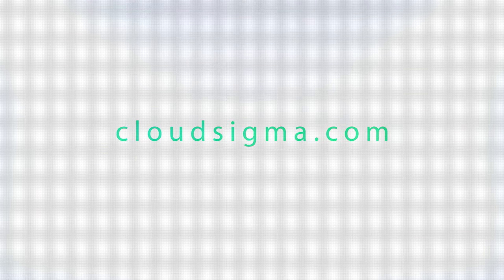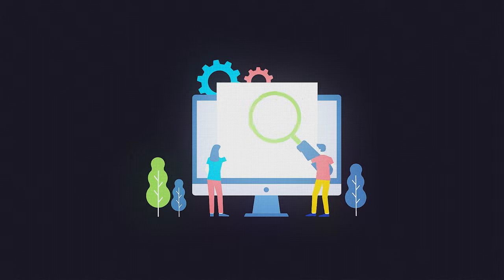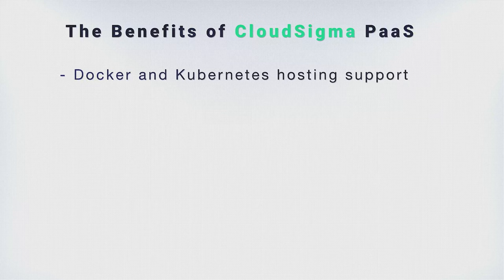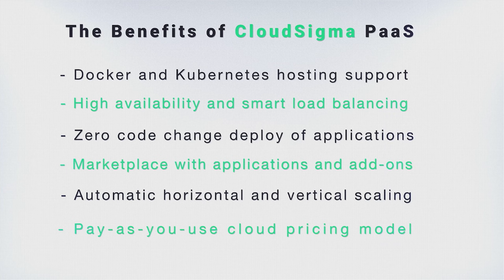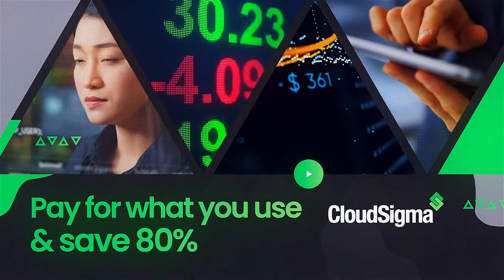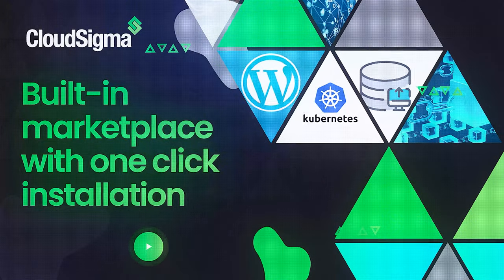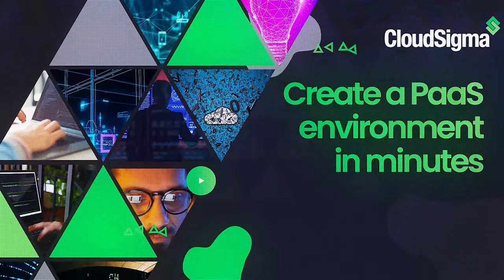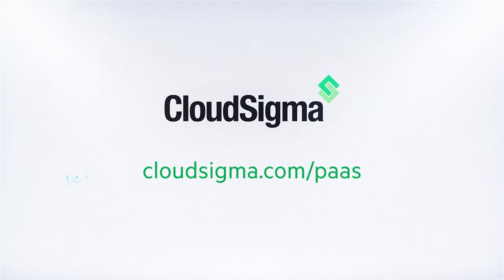CloudSigma PaaS Offering at a Glance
Welcome to CloudSigma PaaS offering. Take a look at the numerous benefits that motivate more businesses than ever to choose a Platform-as-a-Service model to build, deploy, and run their mission-critical applications.

CloudSigma PaaS enables businesses to reduce IT infrastructure management costs and effort, allowing them to focus on business growth. Elevate your cloud experience with CloudSigma's user defined turnkey PaaS microservice environment.

Get started with next-generation cloud today.

CloudSigma’s PaaS solution offers a next-generation container-based cloud platform with certified runtimes for Java, PHP, Ruby, Python, .NET, Node.js, and Go. Our PaaS platform enables the provision of fully managed, scalable environments for Kubernetes and Docker environments in minutes. You can also build and deploy scalable microservices quickly and effortlessly. CloudSigma PaaS helps businesses reduce their IT infrastructure management costs & efforts and focus on their business growth.